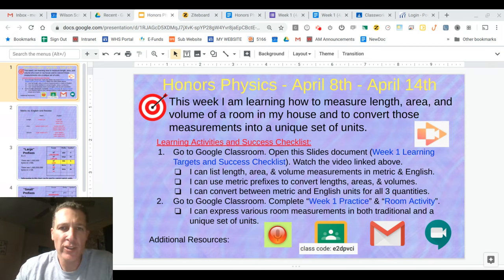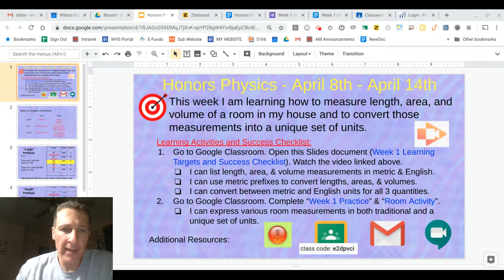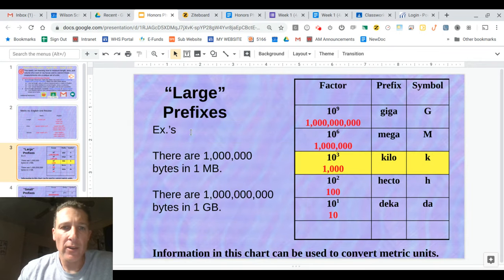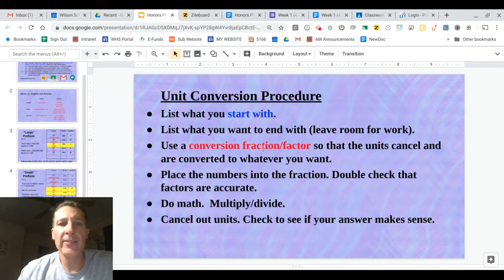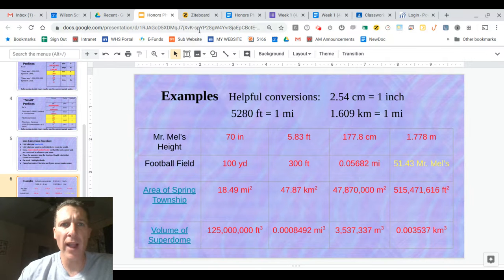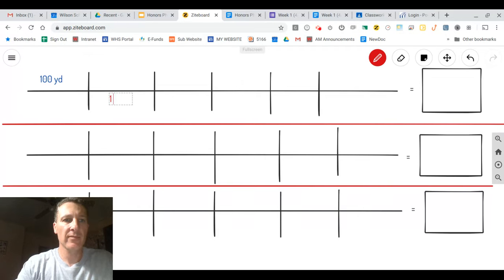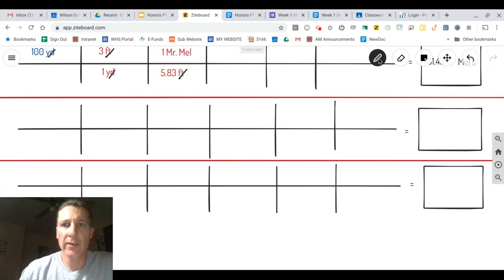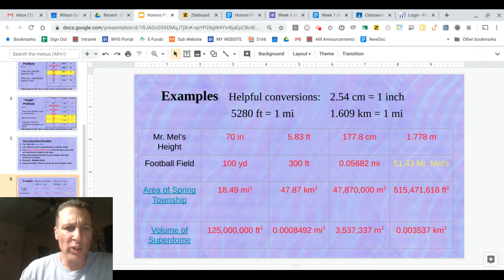Week 1 Q4 Honors Physics